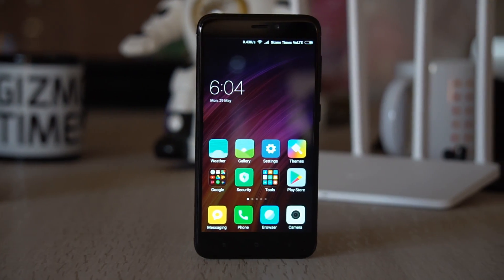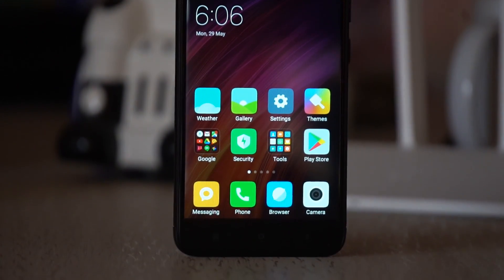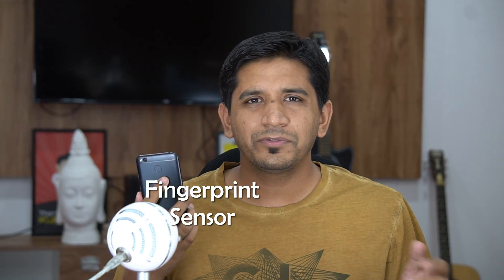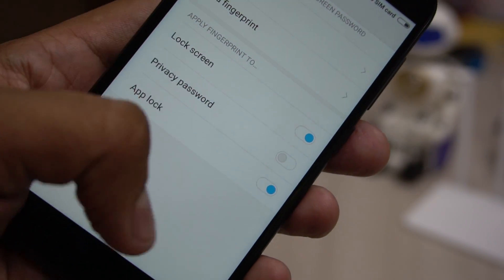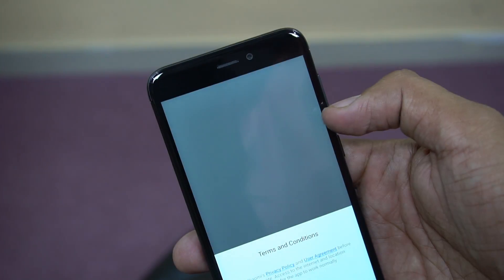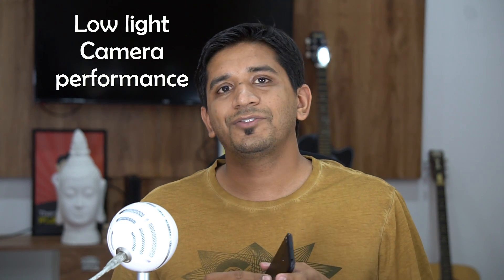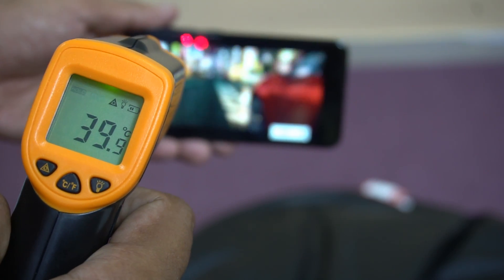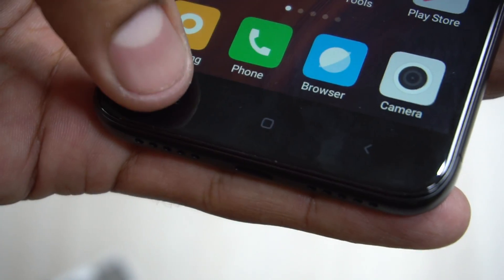Redmi 4 Pros and Cons - Best Features and Drawbacks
Xiaomi Redmi 4 is a great phone. In our review, we mentioned how much we liked it. But there are some Pros and Cons of Redmi 4 that you need to know if you are thinking to purchase the smartphone.

In this video, we have listed out the 9 Pros and 5 Cons of the device, and that could be the reasons to buy the Redmi 4 and some reasons that could decide against the purchase.